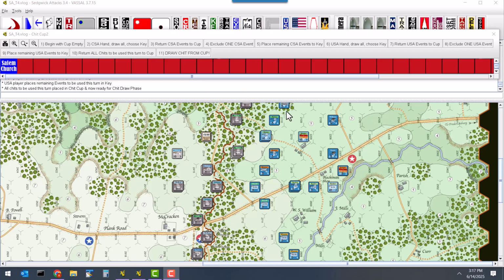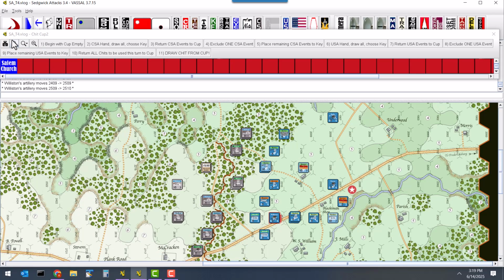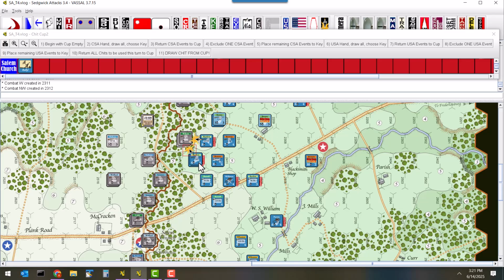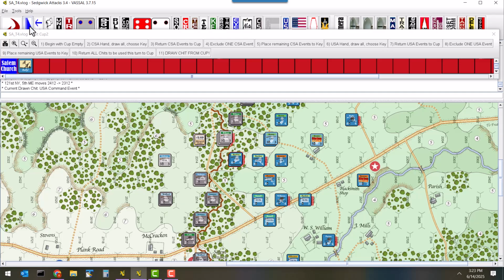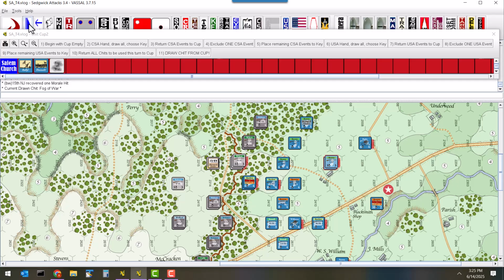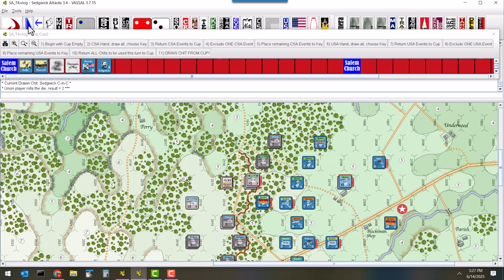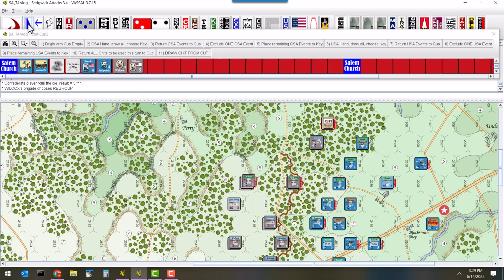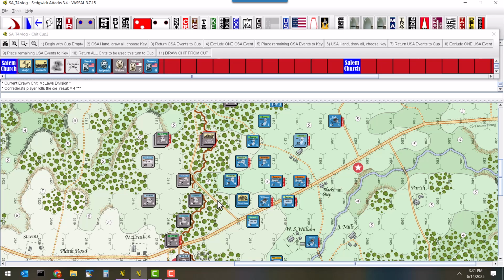Sedgwick Attacks 5:00 pm turn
In May 1863 after the Army of the Potomac failure at Chancellorsville, The 6th Corps under General John Sedgwick attacked up Marye's Heights to help to relieve the some of the pressure on the main body. This is a two player play of the Blind Swords version of the battle